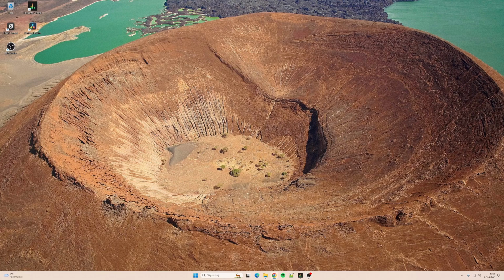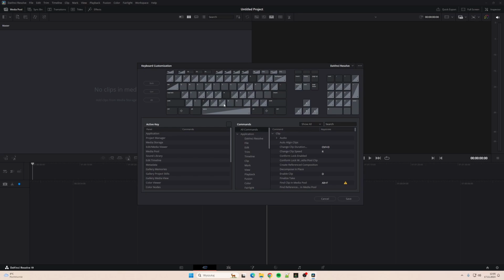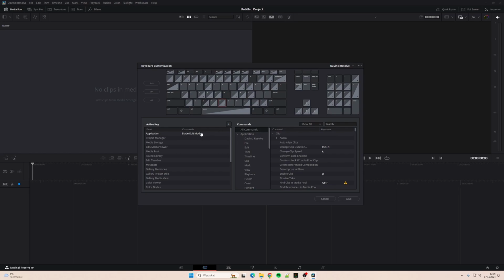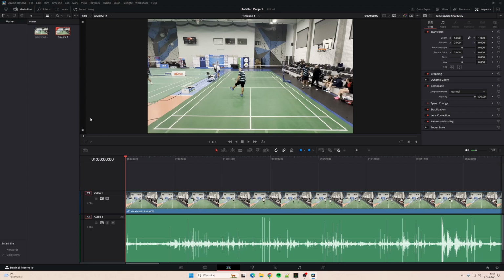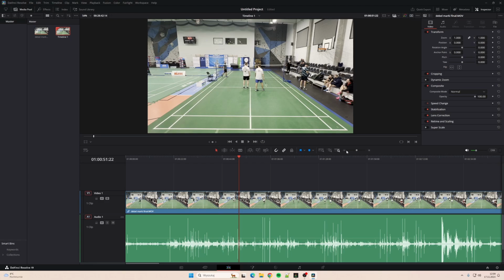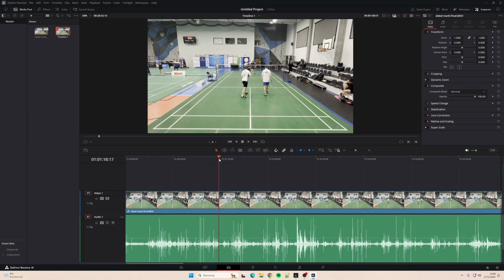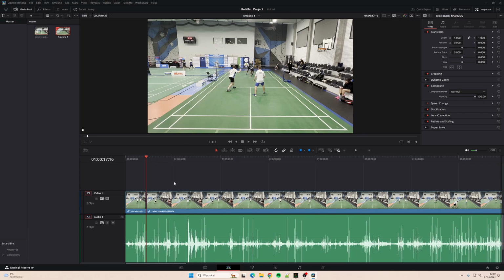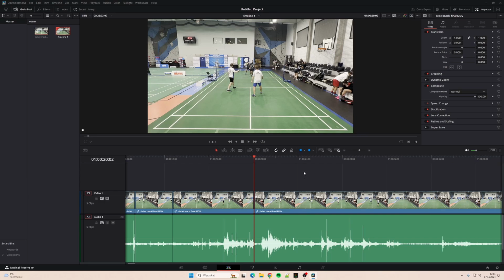Edit Badminton Footage FAST with DaVinci Resolve!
🎥 How to Edit a Badminton Match in DaVinci Resolve Studio 🏸

Welcome to this step-by-step guide on editing badminton matches using DaVinci Resolve Studio! 🚀

📌 What You'll Learn:

How to download and set up DaVinci Resolve Studio.
Essential configuration tips for a smooth editing experience.
Efficient methods to trim and edit footage.
Time-saving keyboard shortcuts for faster edits.
Teasers for adding a scoreboard to your next project!

💡 Why Watch?
Badminton matches contain a lot of breaks. 1 hour match could contain just 15-20 minutes of pure game. Make it easier to analyze and more enjoyable by eliminating the boring part.

🙋 For Whom?
This video is for coaches, parents, players, and aspiring video editors, who want to know how to make their matches easier to analyze and more enjoyable to watch.

🎬 Get Ready to Transform Your Edits!

00:00 Intro
00:20 Install DaVinci
00:36 Keyboard Customization
01:55 Import media
02:20 Tips and tricks
03:00 Editing
04:30 Outro